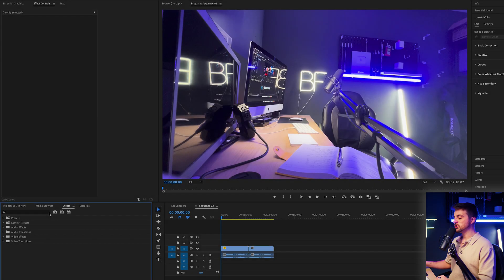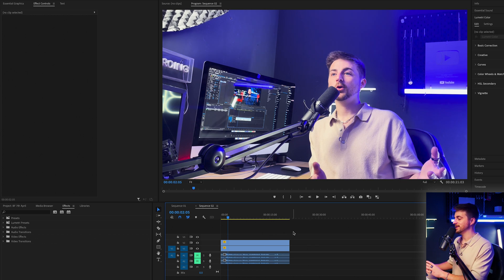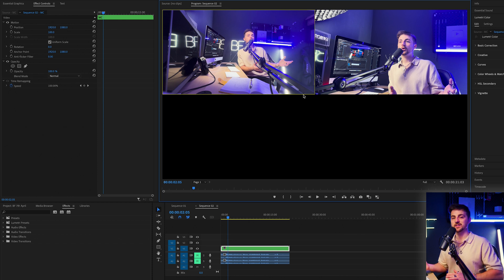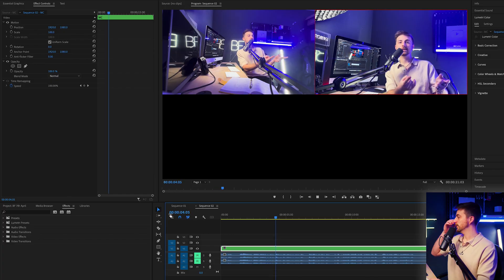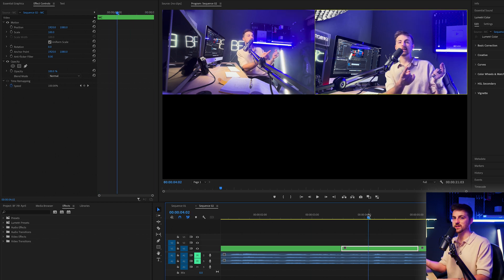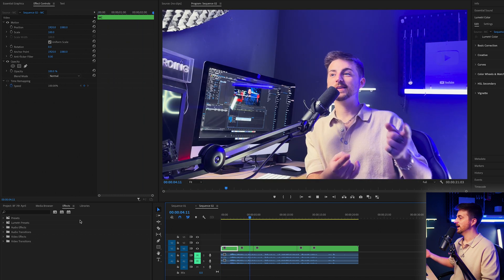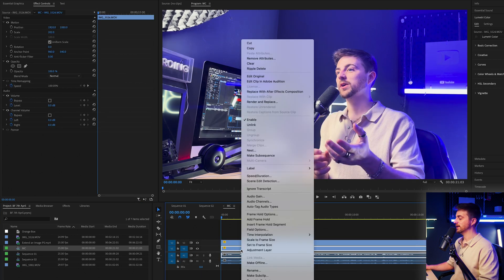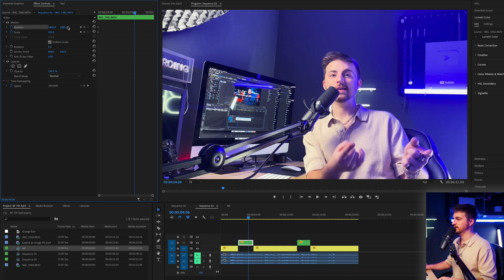Easy Multicam Editing in Adobe Premiere Pro 2024